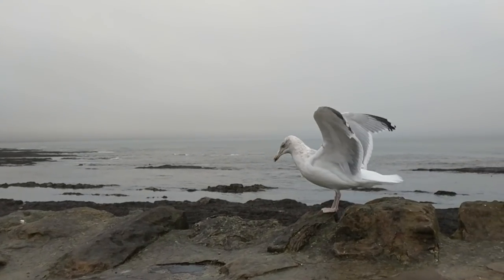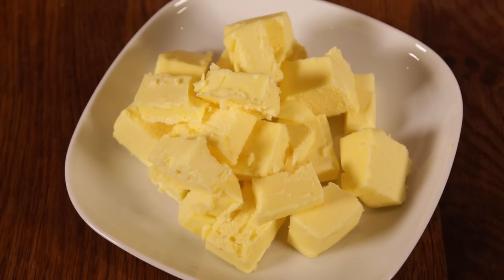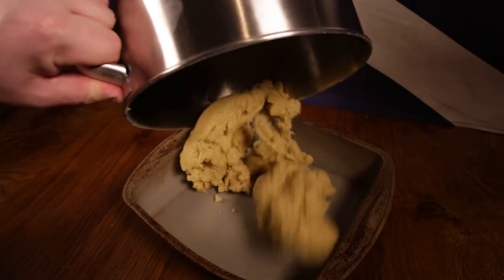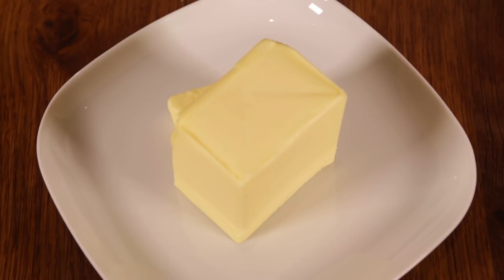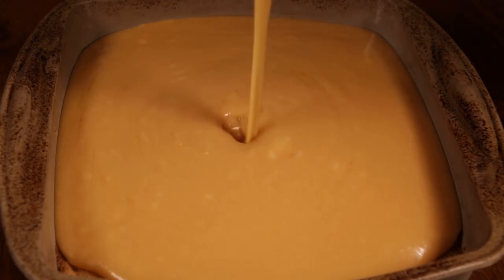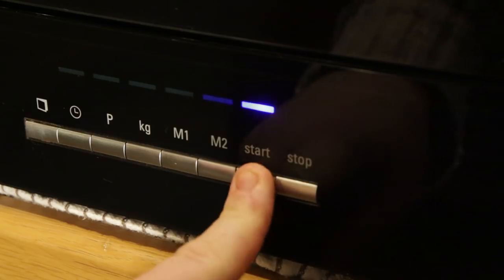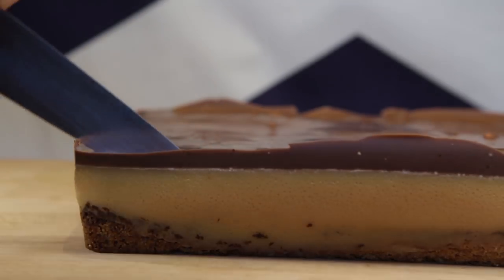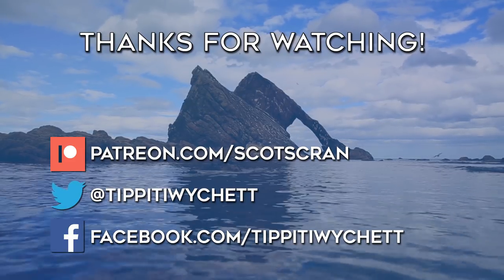Scot Scran - Millionaire's Shortbread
Dodie's doing something with an eagle, or an albatross, or some sort of birdie or something. We're fairly sure it can't be legal.

Stock photos by:
Stefan Krause
Olivierrommelaere
Vidar Karlsen
Lucie Tylová
FreeImages.com